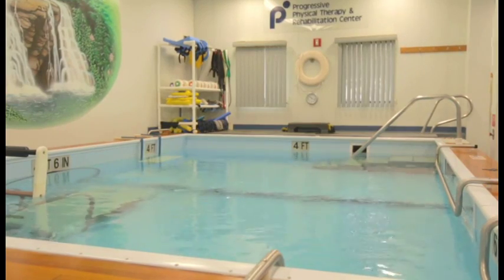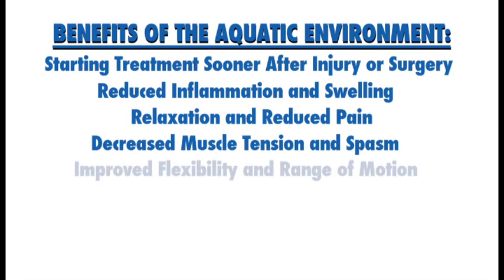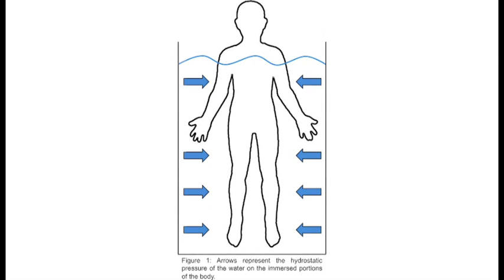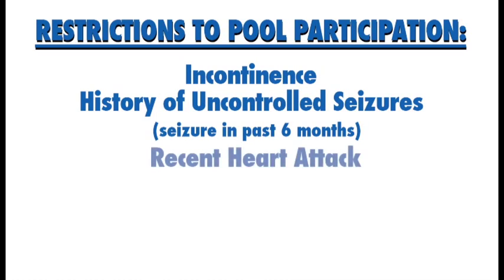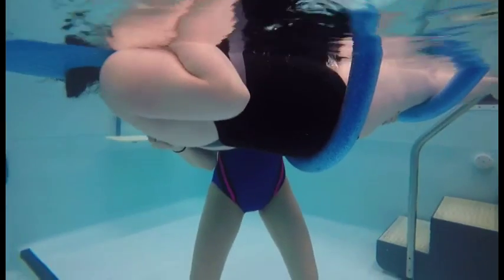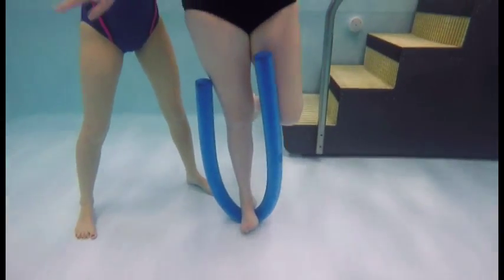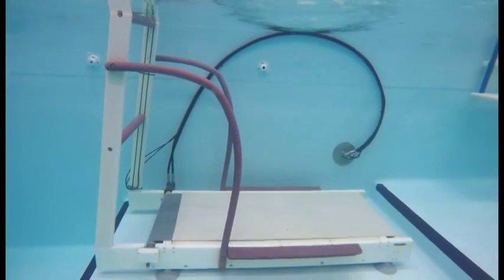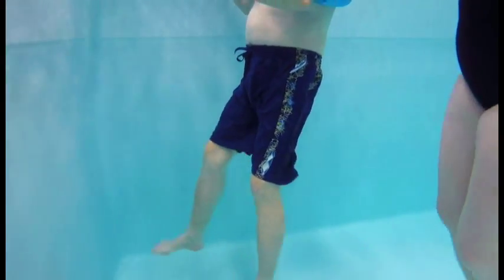Progressive Physical Therapy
A look into aquatic therapy at Progressive Physical Therapy.  See techniques and exercises used to improve function.